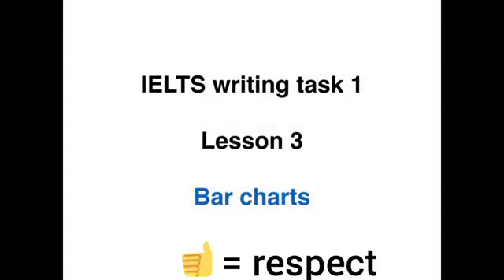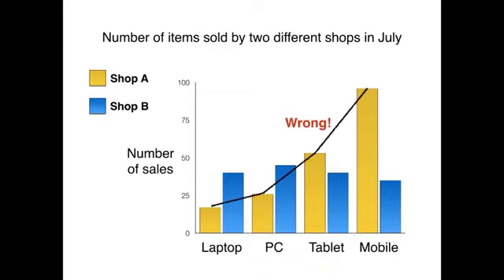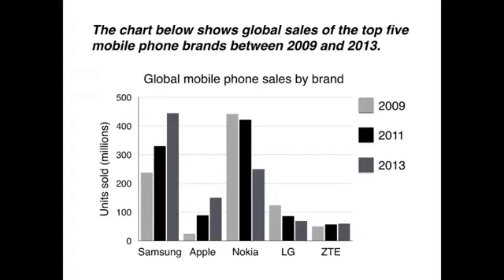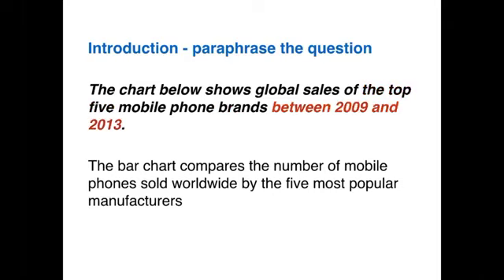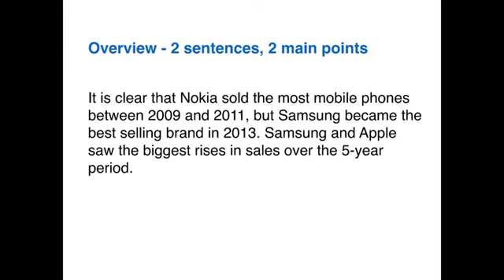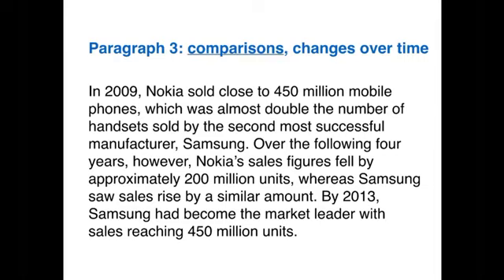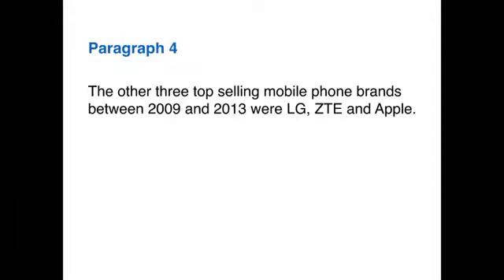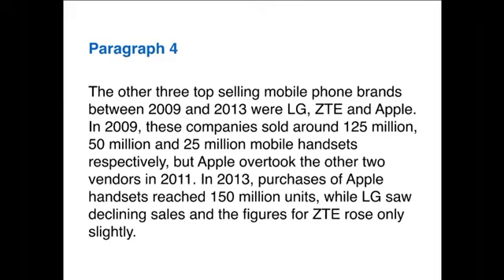IELTS Simon Writing Task1 Academic part 3 Bar charts#ielts